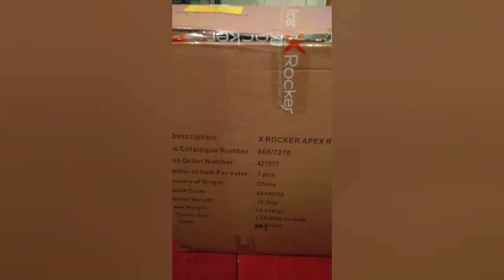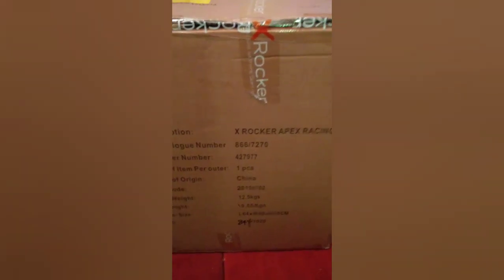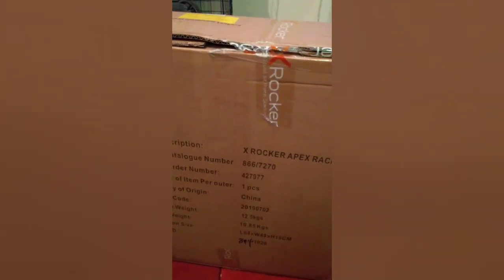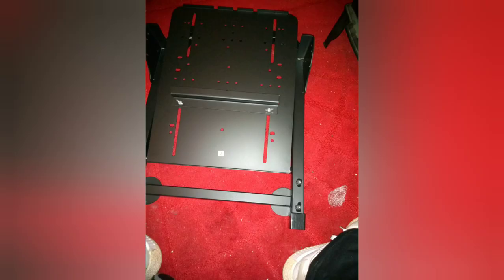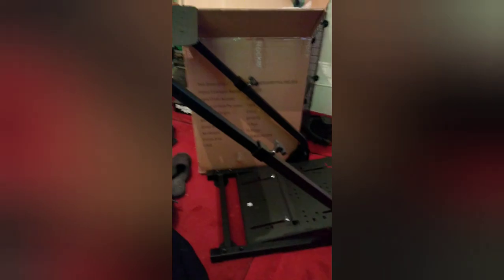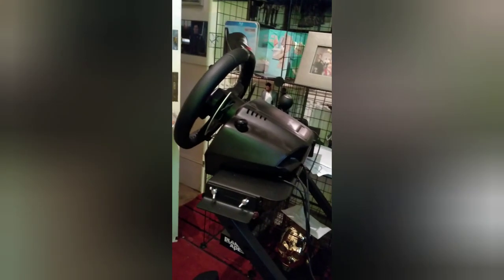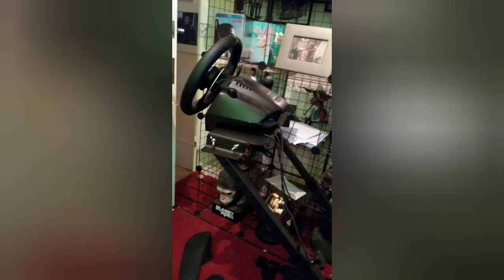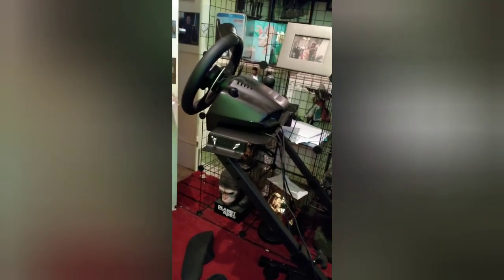X ROCKER APEX RACING RIG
X rocker Apex racing build